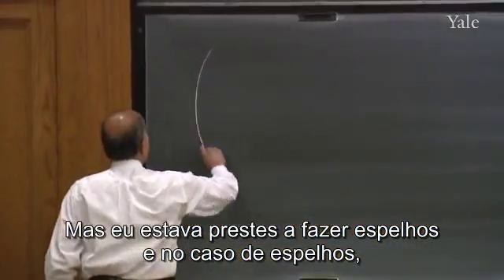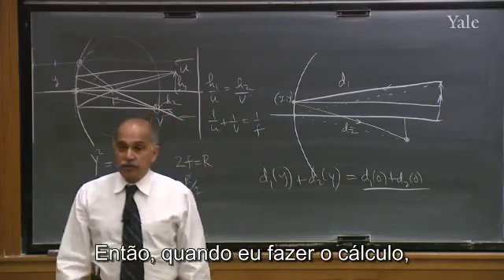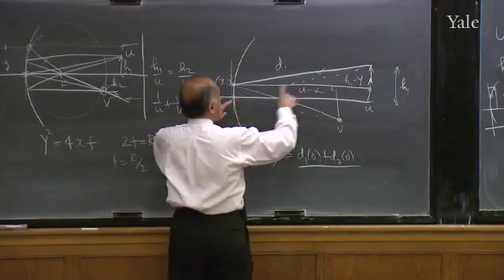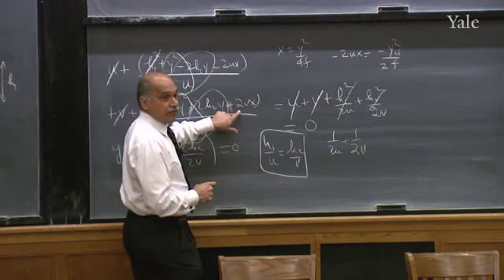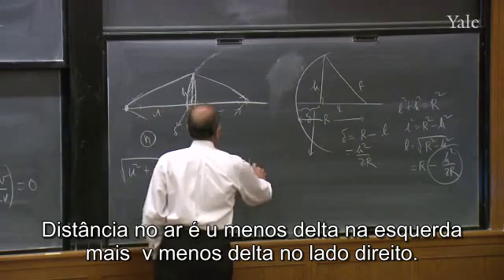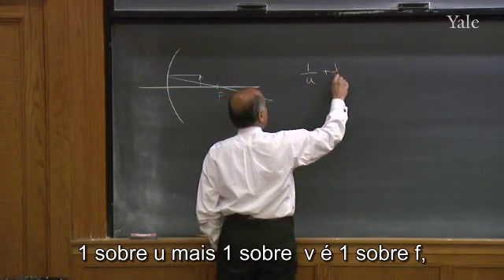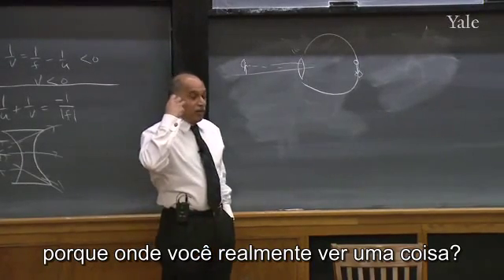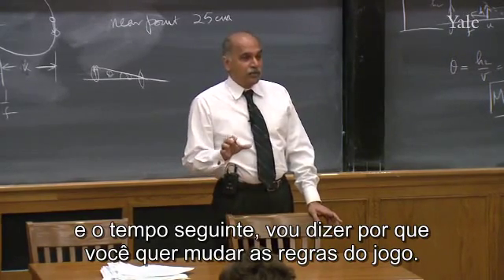Lec 17: Ray or Geometrical Optics II (Ramamurti Shankar) Legendado PT-BR